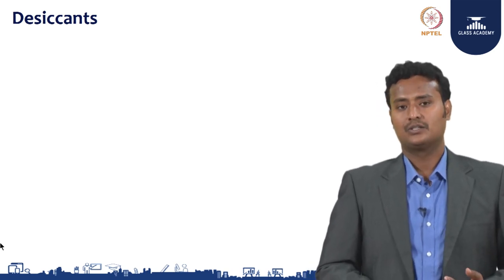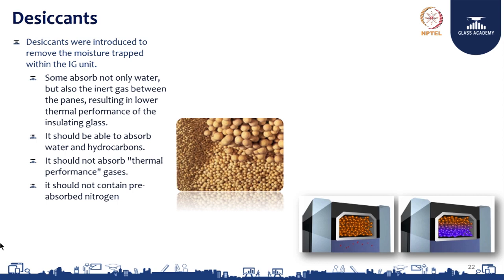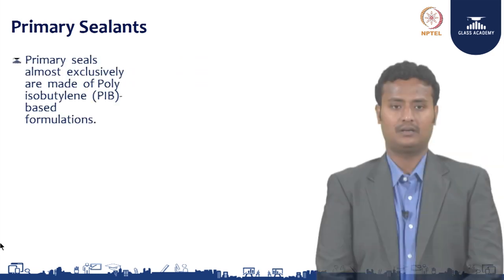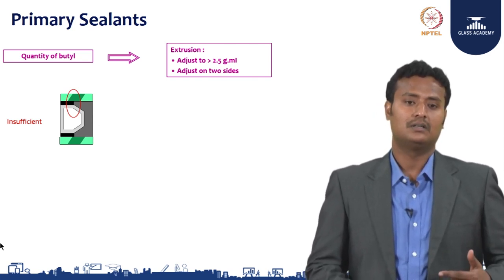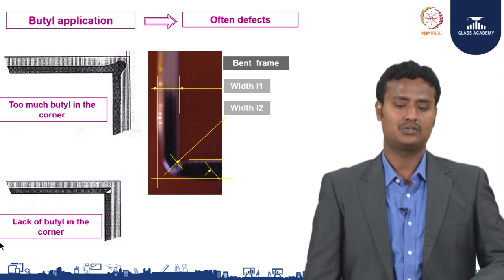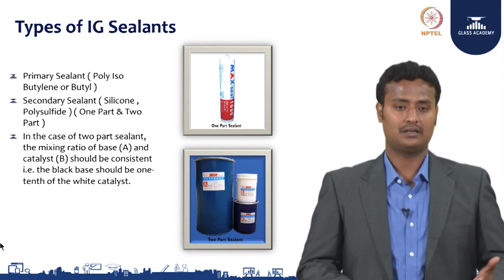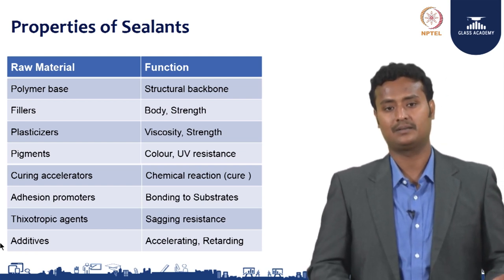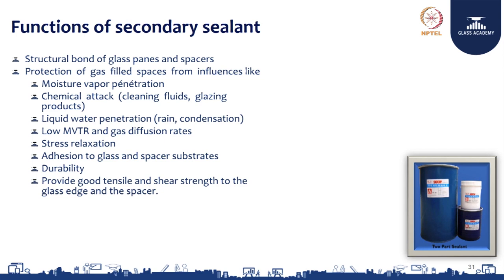Insulating Glass Unit Part VIII